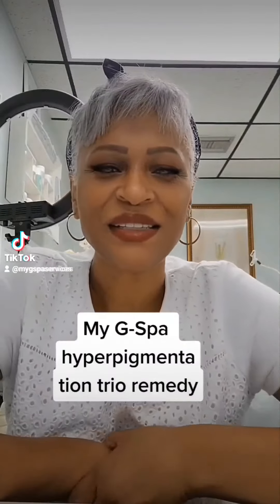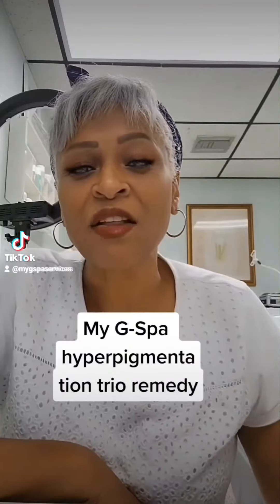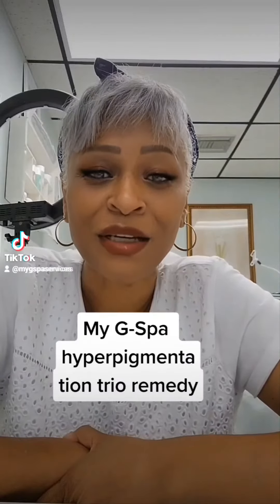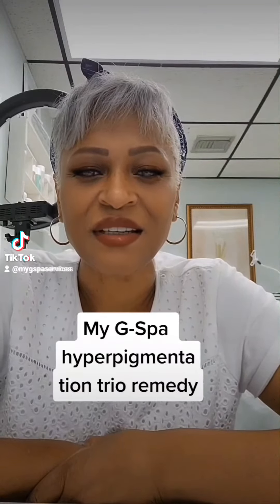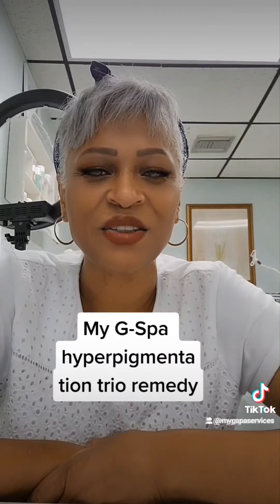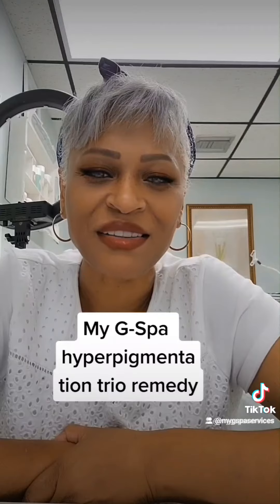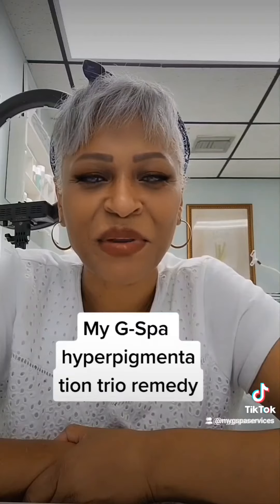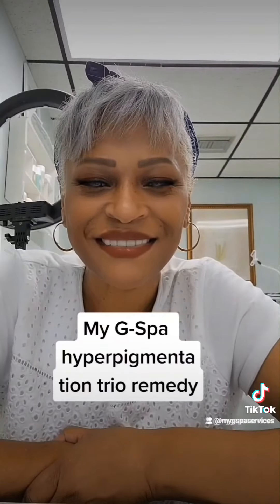Hyperpigmentation Dark Spots Age Spots Undereye circles Melasma